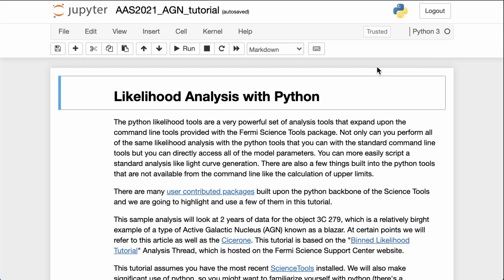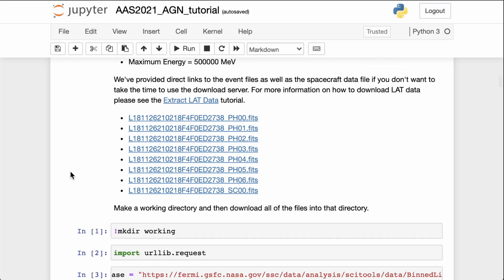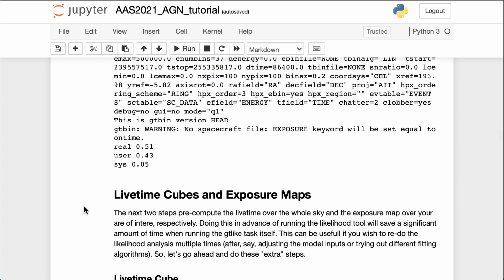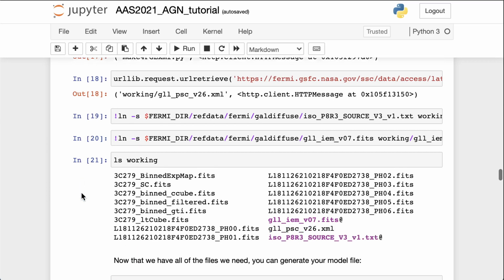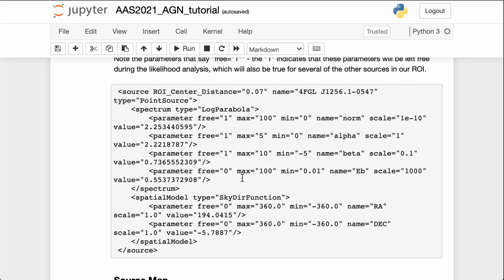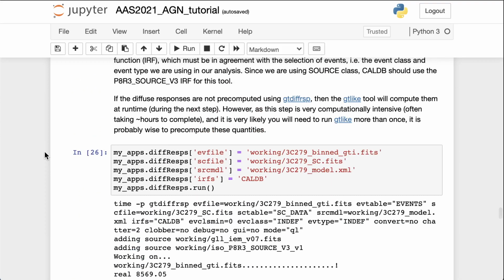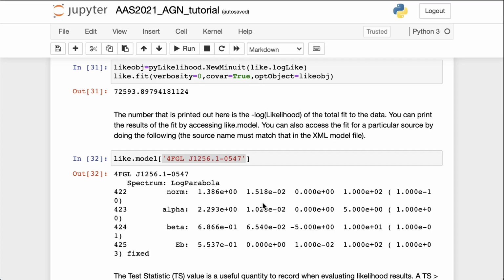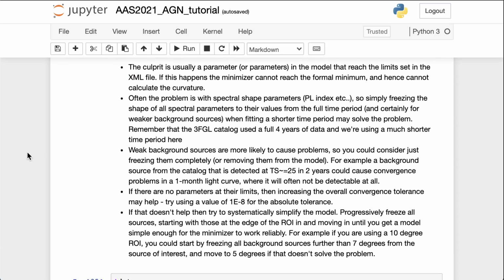AGN Analysis using Binned Likelihood